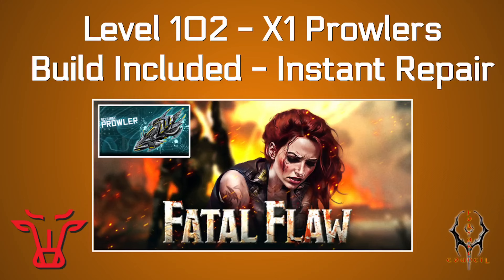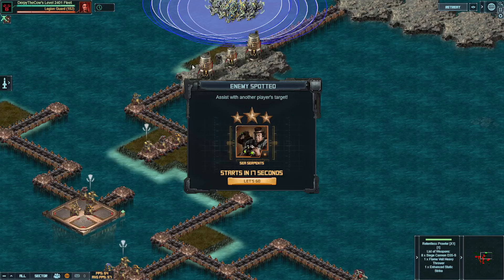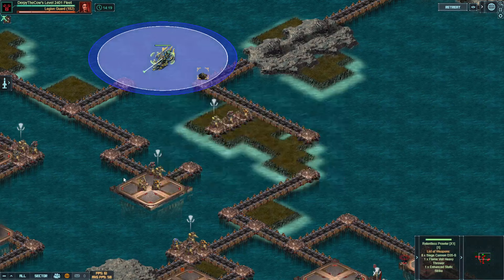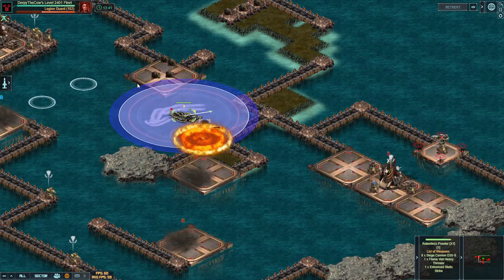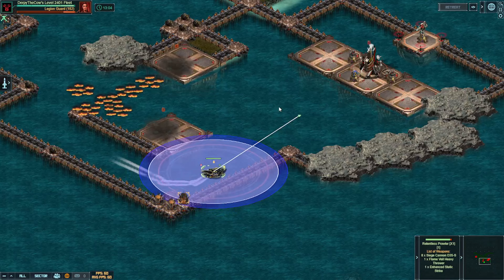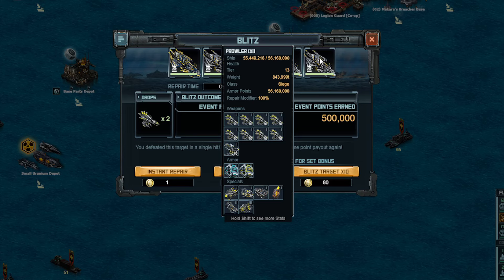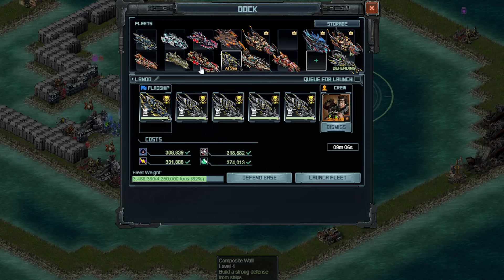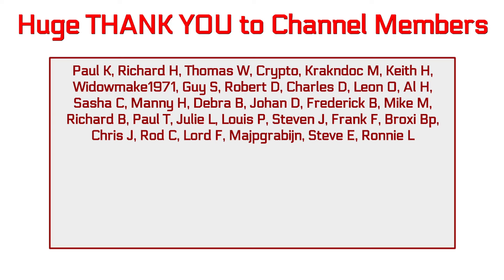Battle Pirates: Fatal Flaw Level 102 | 5m 22s | Prowler Fleet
While the flag does take most of the damage, you can do the Level 102 for just about instant repair with a full X1 Prowler fleet using an evade crew. Same techniques/path for a lower upgrade fleet.